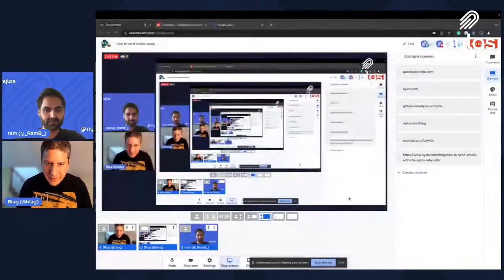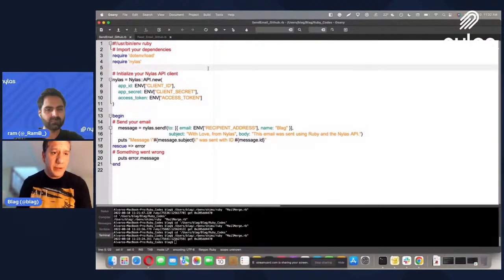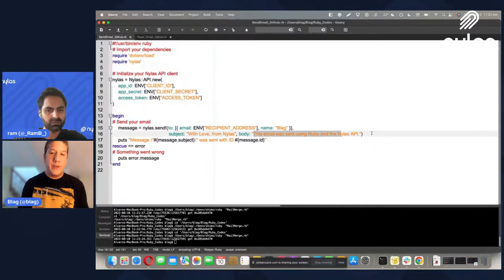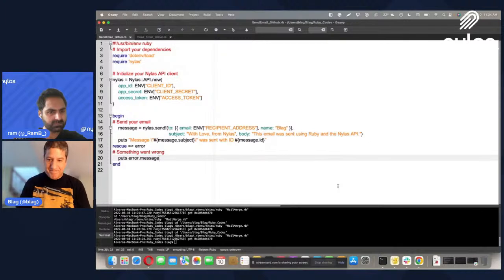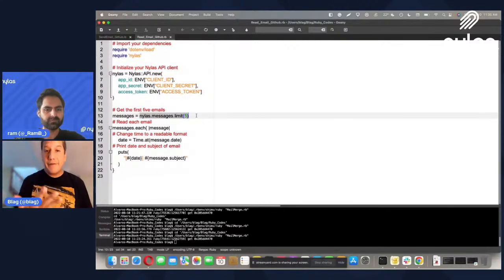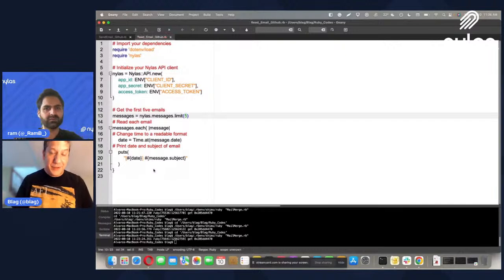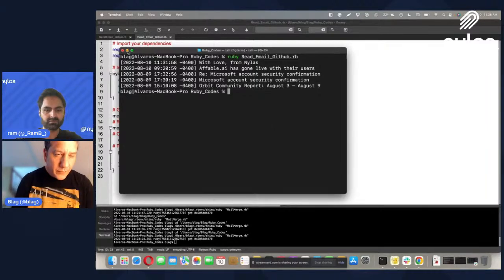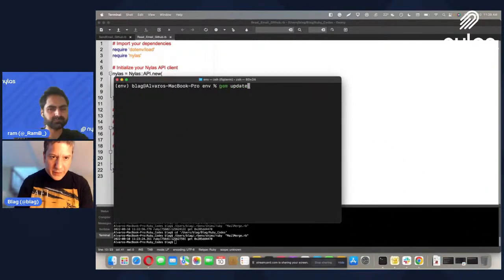How to send emails using the Nylas Ruby SDK | Coding with Nylas | Episode 13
Blag and Ram talk about how to use the Nylas Ruby SDK to easily send emails.